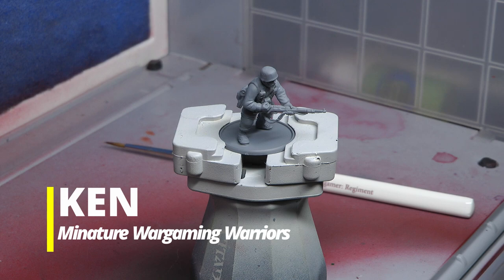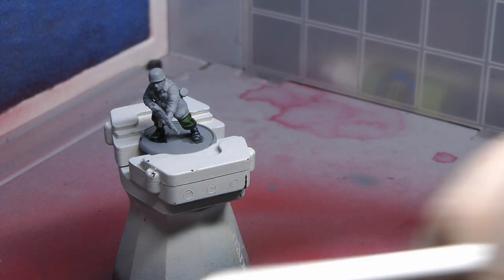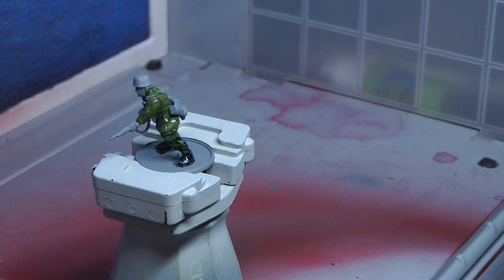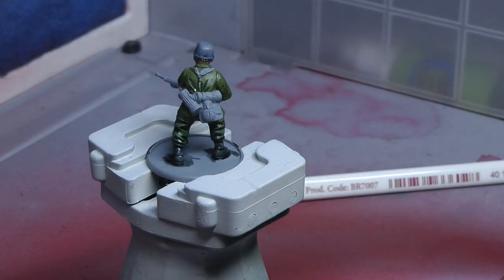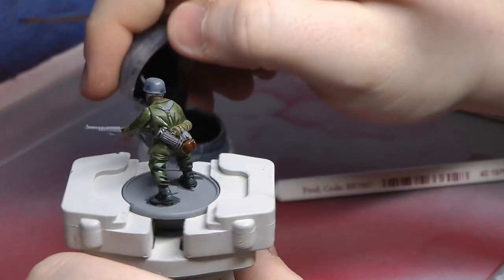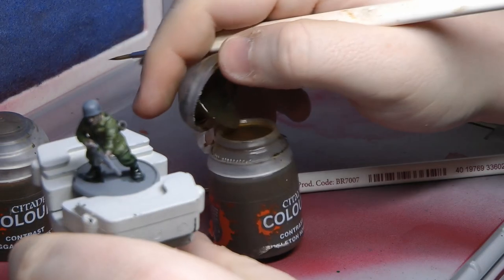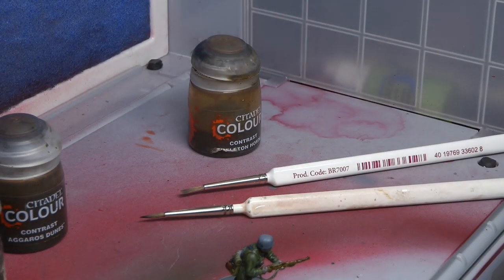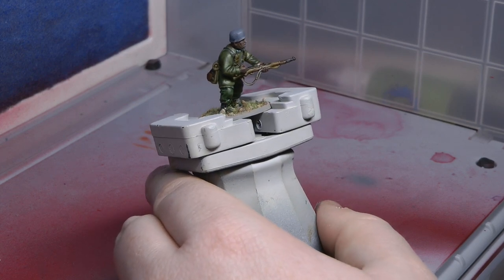How To Paint Early War German Paratrooper (Fallschirmjäger) - With Contrast Paints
I remembered this time to do a list of paint Medal for me lol. hope you enjoy the video and be sure to check out our Facebook page and the patreon to support the channel links below.